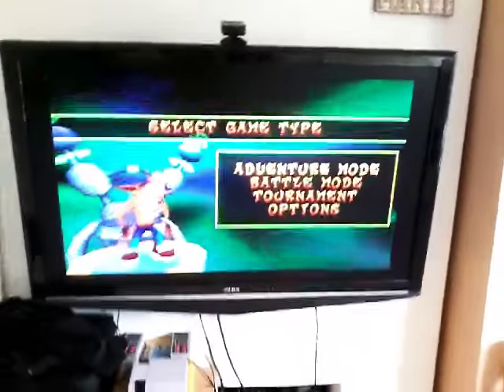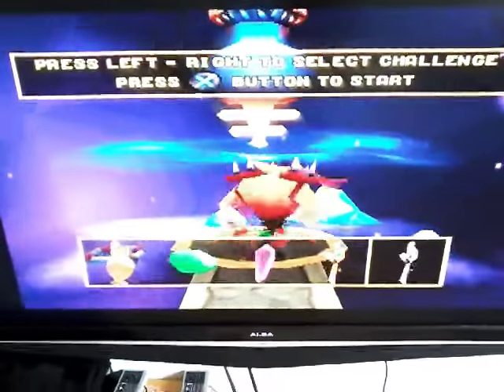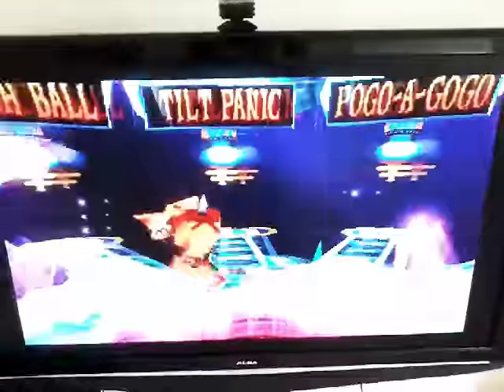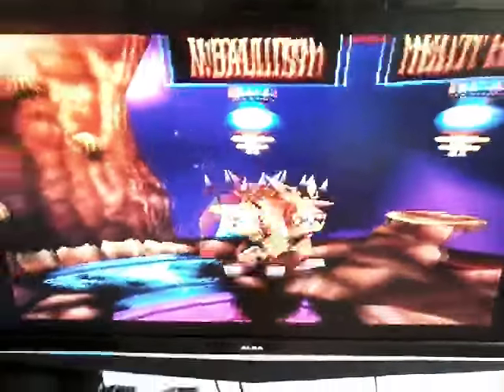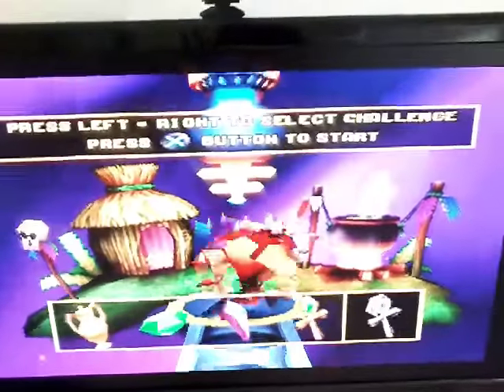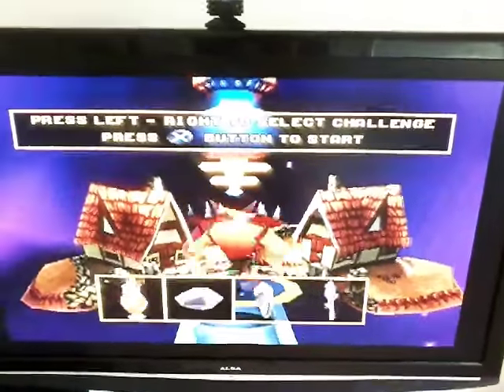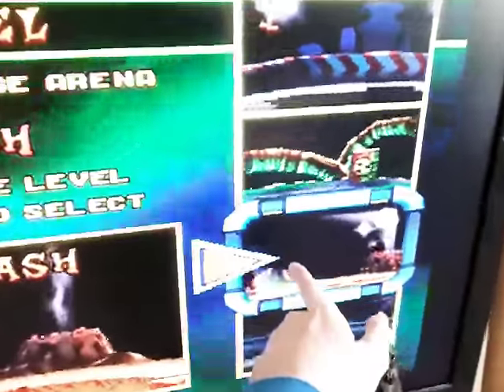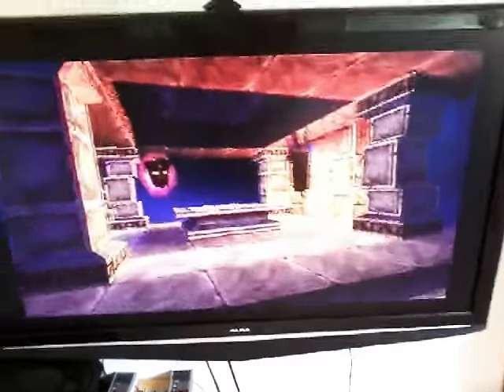Everything I've done on Crash Bash S7E7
This was a hard game!